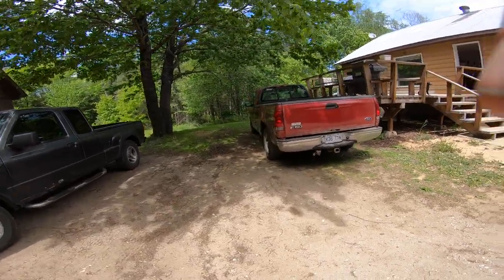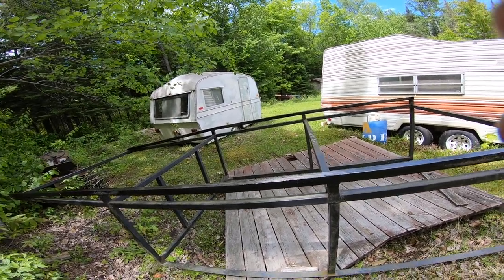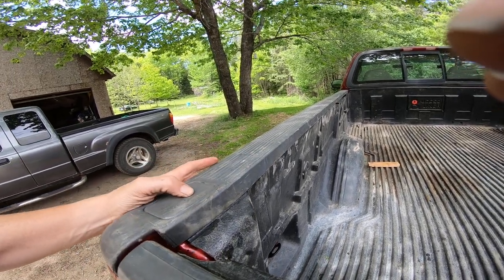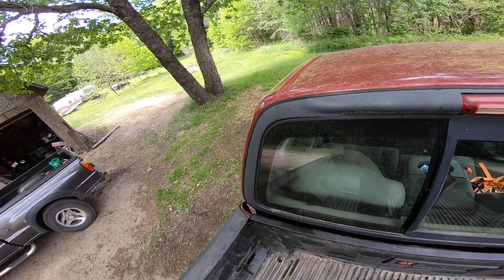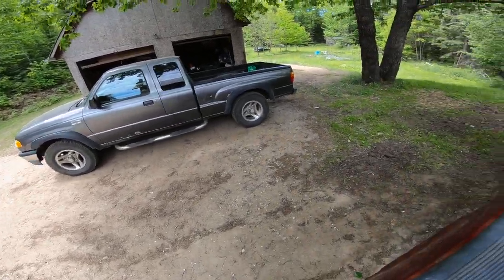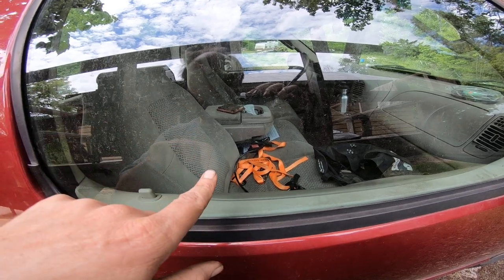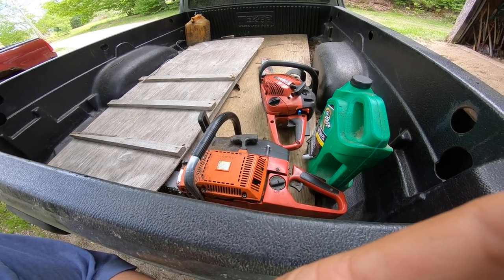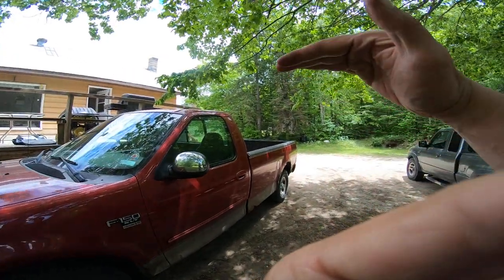My $500 truck :Heavy ba$t@d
Thanks .